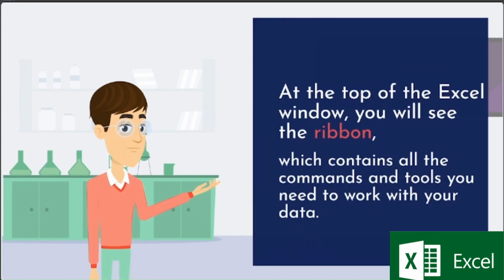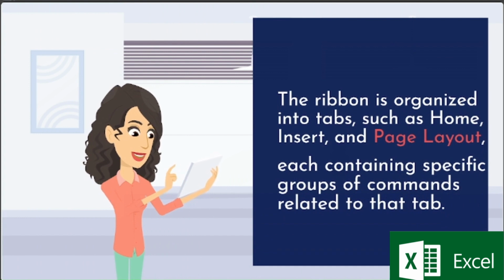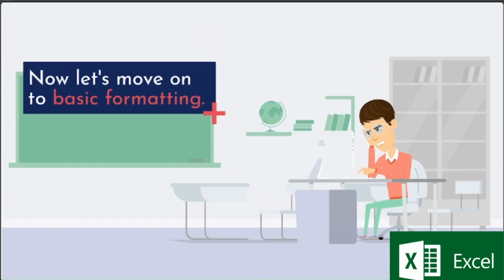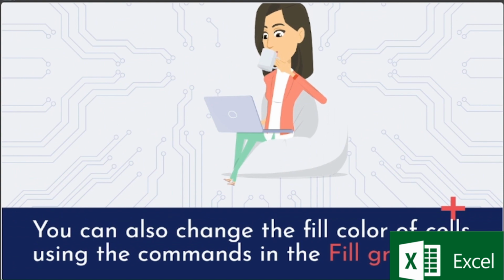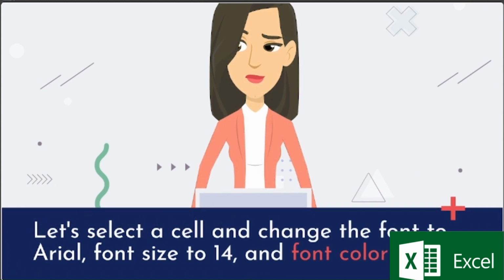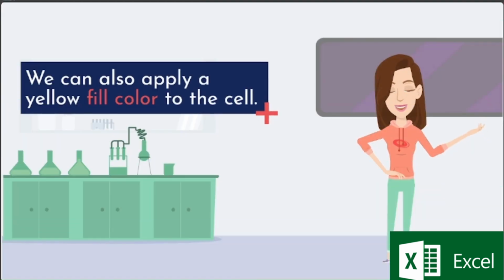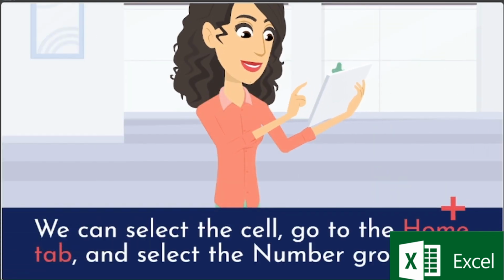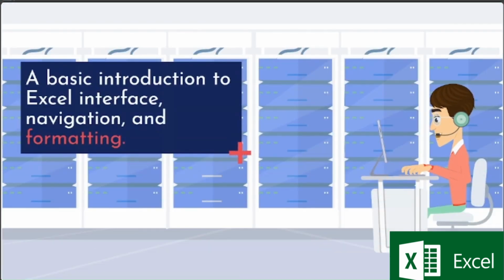MS Excel Introduction I Basic Knowledge of Excel I MS Excel in English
MS Excel Introduction I Basic Knowledge of Excel I MS Excel in English@edeskodisha

If you're new to Microsoft Excel or want to improve your skills in using this powerful spreadsheet software, this YouTube channel is perfect for you! Our channel provides comprehensive tutorials and helpful tips and tricks on using Microsoft Excel for various tasks, from creating basic spreadsheets to advanced data analysis and visualization. We cover a wide range of topics, such as formatting, functions and formulas, charts and graphs, macros, pivot tables, and much more. Our videos are designed to be easy to follow and understand, with step-by-step instructions and practical examples that you can apply to your own projects. Whether you're a student, a professional, or simply interested in improving your Excel skills, our channel has something for everyone.

Microsoft Excel,
Spreadsheet software,
Data analysis,
Data visualization,
Formulas and functions,
Pivot tables,
Macros,
Charts and graphs,
Spreadsheet formatting,
Excel tutorials,
Excel skills,
Excel mastery,